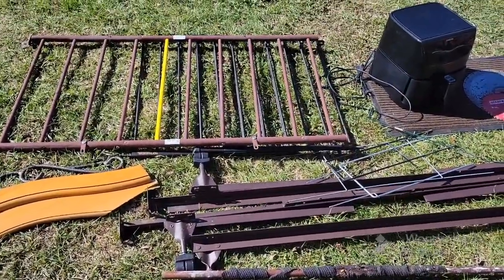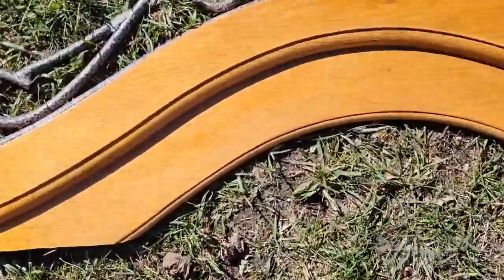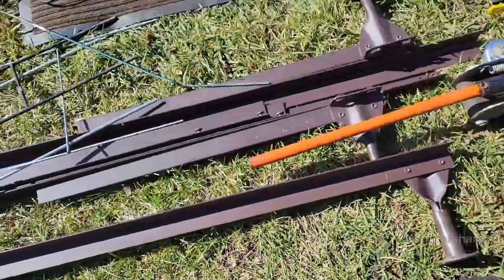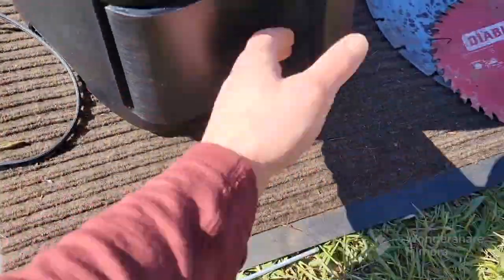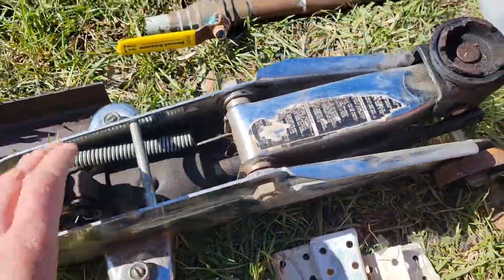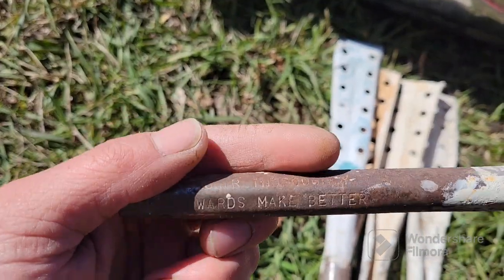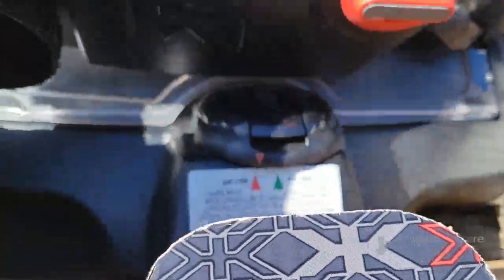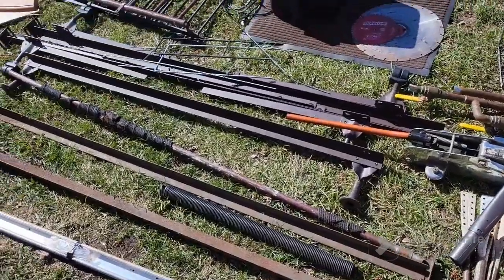Curb Shopping 4-30-23 Scraping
Two towns down...5 to go😳🤘🏻